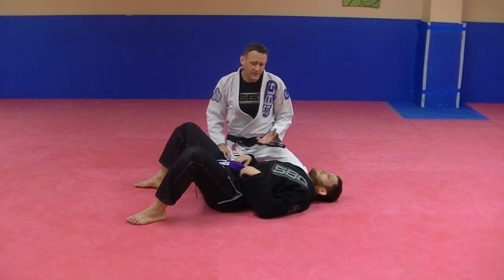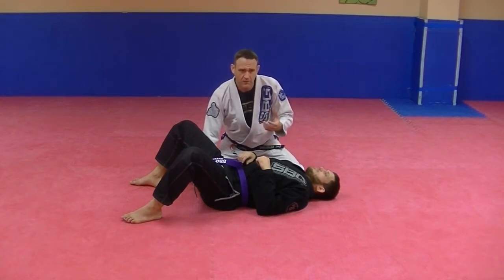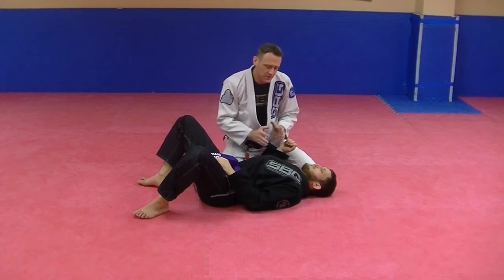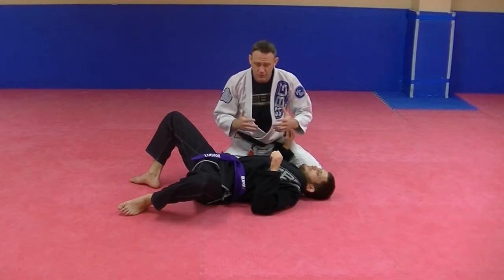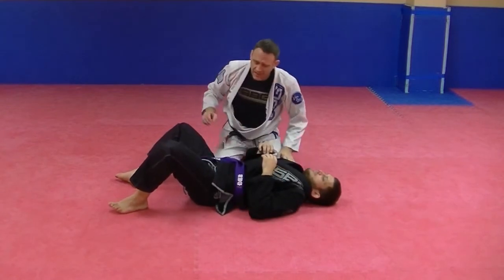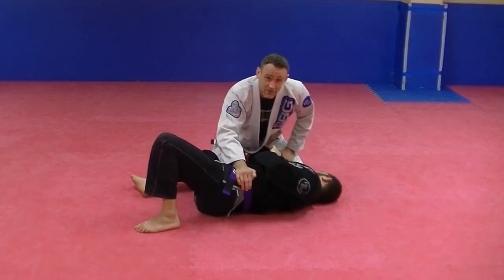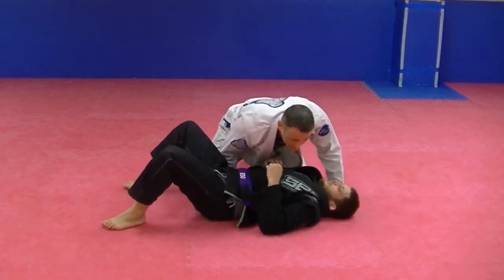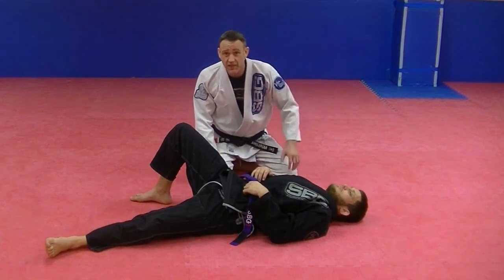How To Optimize Your Side Control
Today I've got a 13 minute mini-class for you on the foundation you'll need for developing a high level side control top game...

This is a conceptual apparatus called the "Fundamental 5" that we've used for years, but I'm going to take you through my revised "2.0" version.

After we've set the stage, so to speak, over the next few days I'm going to give you some practical, high-percentage technical examples you can use right away with some killer details I'm confident you'll really love.

Everyone talks about "smashing" their opponents and having a "crushing" top game, but in my experience it's these key details that have nothing to do with grips (and only secondary reliance on arms) that really allow you to apply massive amounts of pressure with minimal physical energy.

Btw, this is not just "basic" material... it's not only incredibly valuable for white belts, it also serves as an improvement and diagnostic trouble-shooting tool that has lead to major "Aha!" moments for black belts as well.

For the complete The Pillars: Side Control Mastery course and other 40 Plus BJJ instructionals, visit: